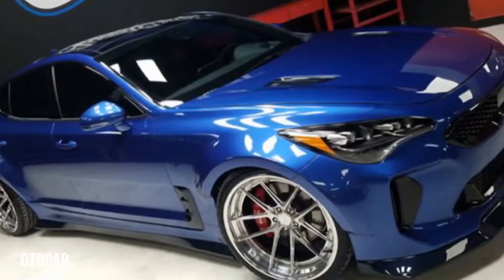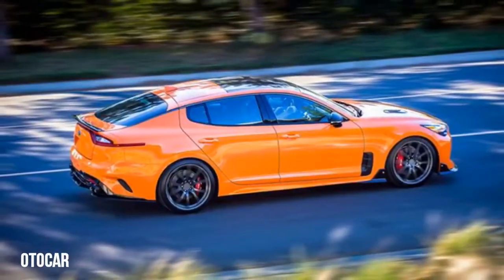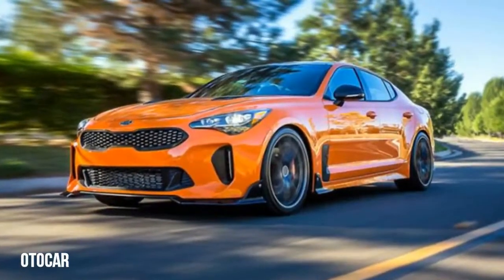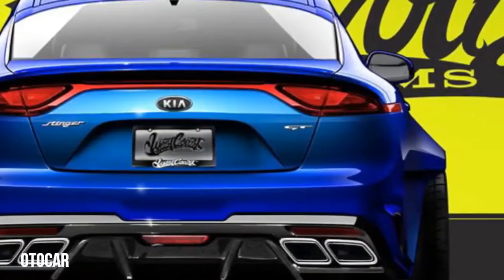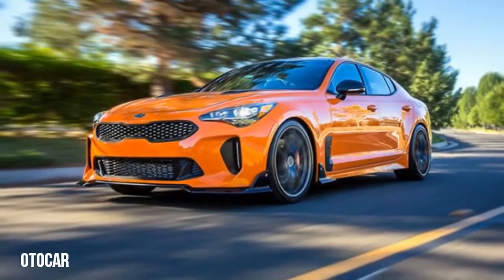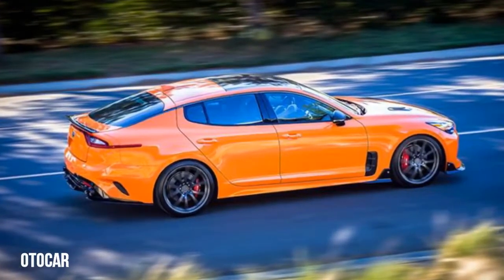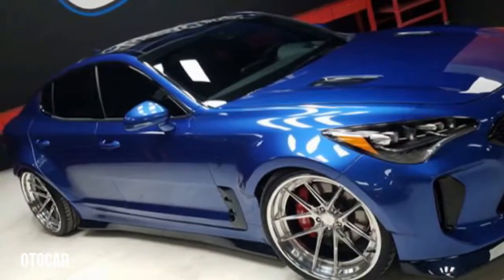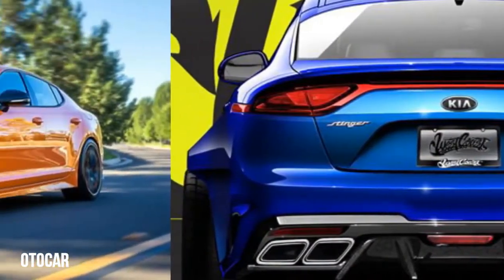Kia pumps up Stinger - 2017 SEMA show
2017 SEMA show: Kia pumps up Stinger, twice The first was handed over to renowned tuner and bespoke vehicle modifier West Coast Customs for a makeover that added meat to the Stingers wheel arches, dropped its ride height by more than 30mm, bolted on a set of 21-inch wheels and threw a selection of carbonfibre aero bits at the body.
Fans of the more muscular Stinger in custom blue hue could recreate a similar machine with a deep pocket and accommodating bodyshop, but the second of two showcars is perhaps more relevant to Australian owners looking for more instant gratification.
Rolling out in conspicuous orange paint, the second 3.3-litre V6 turbo GT Stinger debuts a number of tuning and styling parts supplied as original equipment from Kia North America. That means Stinger owners with a penchant for online shopping can apply a similar treatment on Australian soil.
Under its bonnet the Kia Stinger GT Federation has a pair of K&N air filters in place of the standard airboxes for a more show-and-shine look, while adding 8kW to the standard 272kW output.
On the outside, a range of new aero parts bring a more purposeful look including bonnet vents, boot spoiler and redesigned rear diffuser, while a Borla exhaust completes the look while turning up the gain dial.
Underneath, a set of Eibach springs stiffen the ride for a more involving ride, complemented by thicker anti-roll bars and a 20-inch set of TSW Sprint wheels.